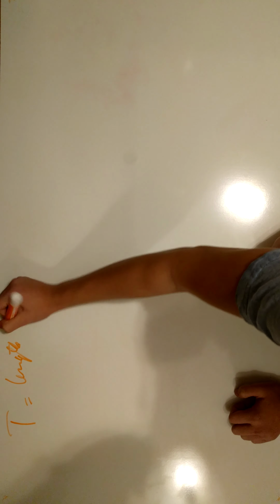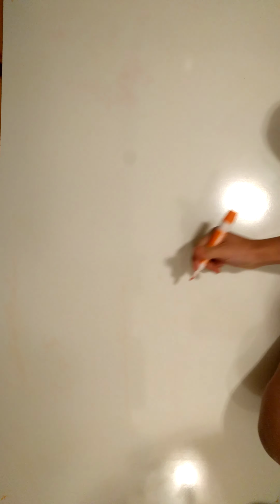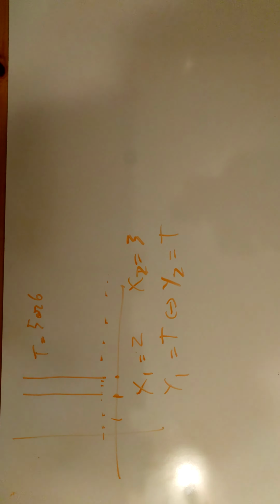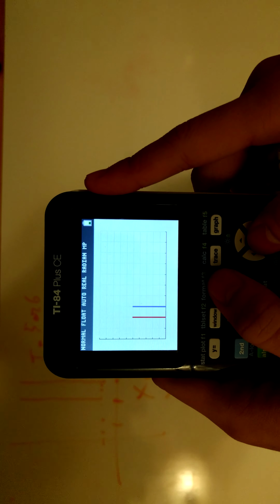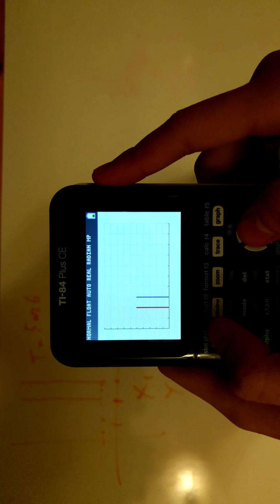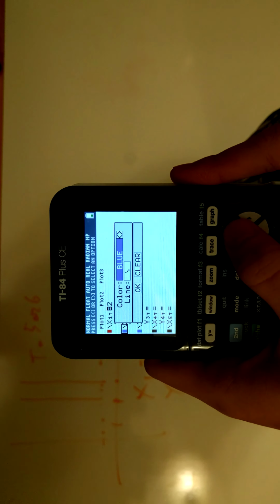Candy cane challenge #1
You might want to watch it on your phone because the video is vertical
Hahaha ... Now you feel what i feel when i watch your vid though ... This one more interesting LOL